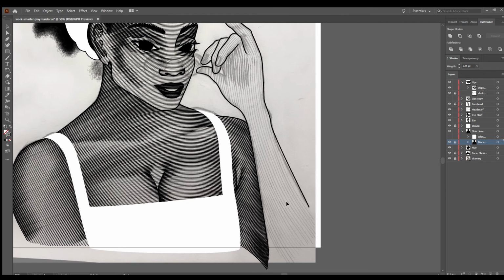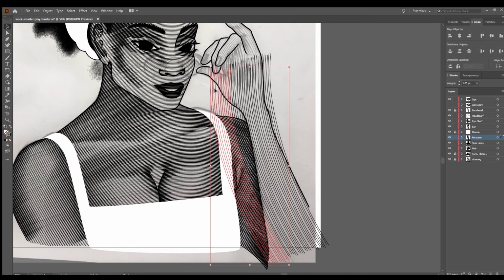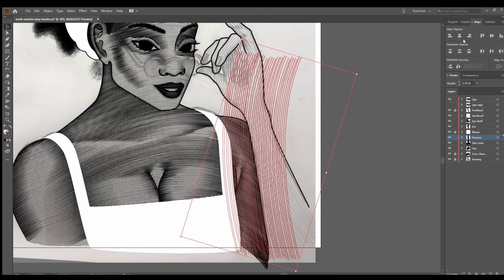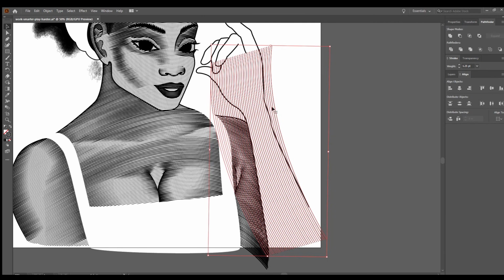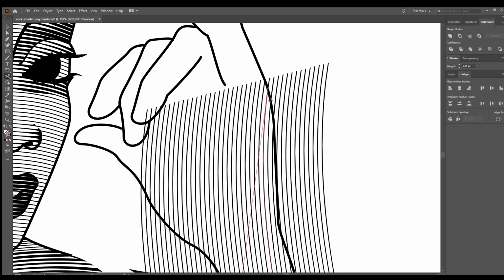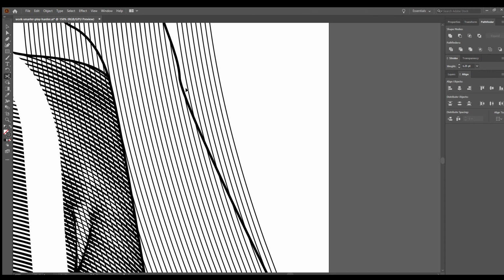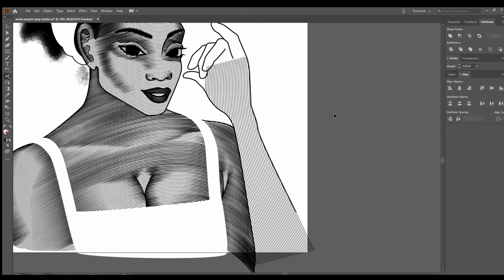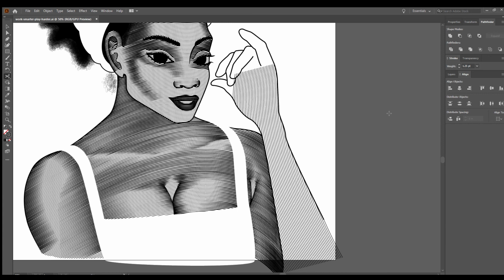Using Align and Distribute With The Pen Tool in Adobe Illustrator Part 2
Part 2 of demonstrating my technique with the Pen Tool to draw a portrait that resembles pen & ink, etching and scratchboard using Adobe Illustrator. I could easily draw these types of designs with a pen and paper but not everyone can. With the Pen Tool in Adobe Illustrator you can create artwork that looks like it was drawn with a pen. In some cases a design needs to be done in Illustrator because of the nature of the job so even people who can drawn need to know this. In addition to the Pen Tool, we will also use the Align and Distribute Tools to create a smooth even tone with lines. I used this style to create line drawings of cars for High Performance Pontiac Magazine for over 20 years (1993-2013).

Facebook: Guy Radcliffe Fine Art